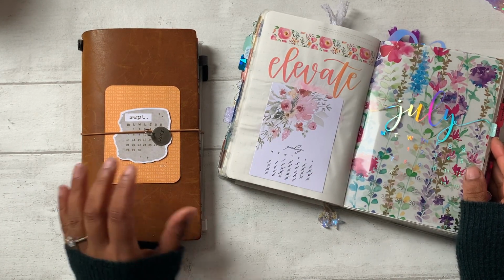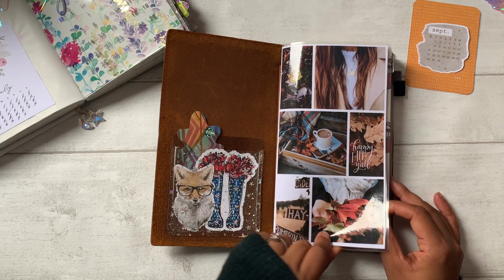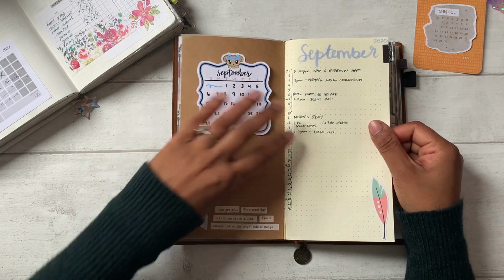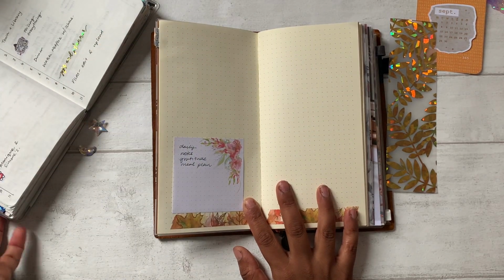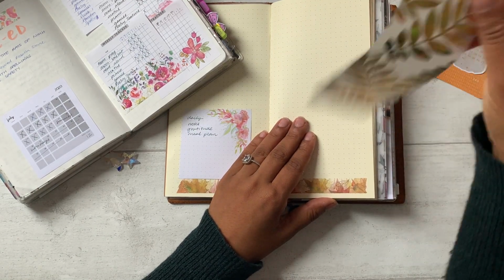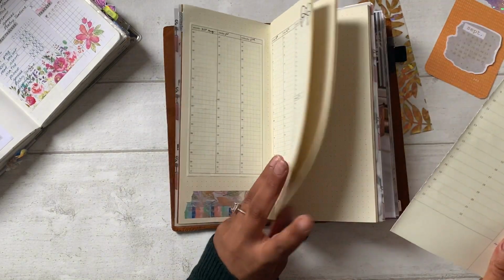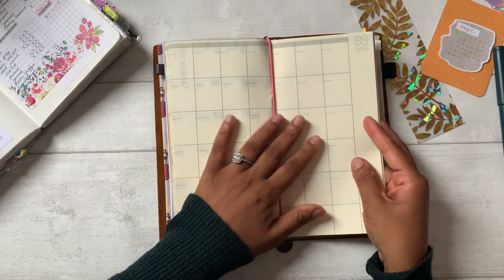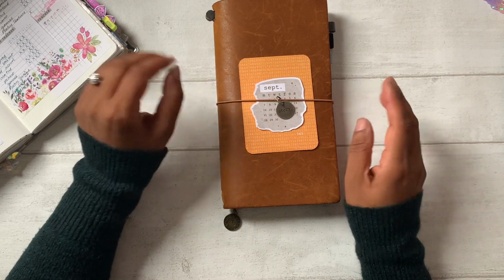Standard Traveler's Notebook: Planner Set-Up (September 2020)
So I decided to go for the standard size! Here is a quick set-up video.